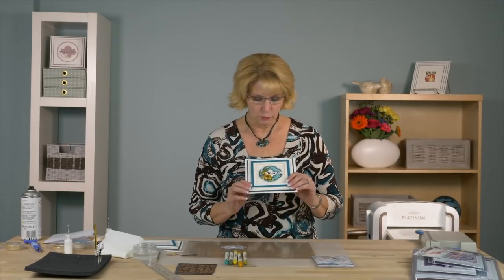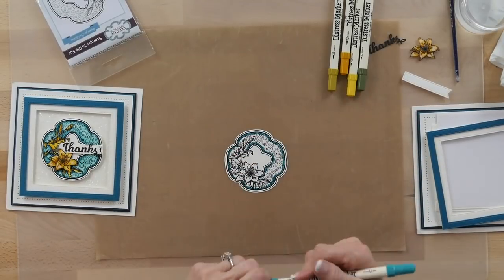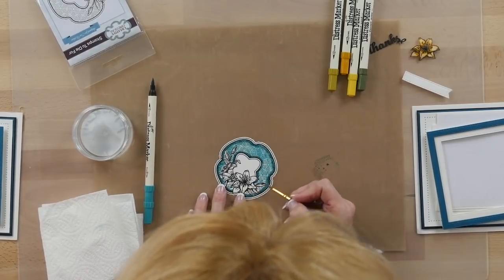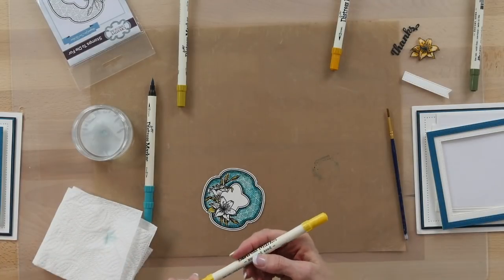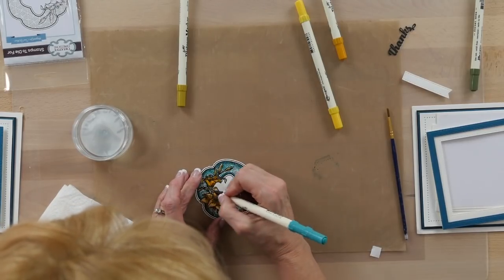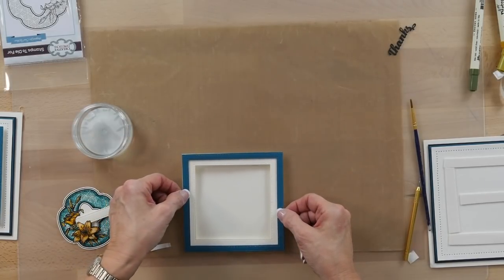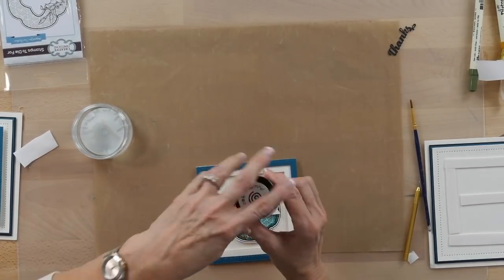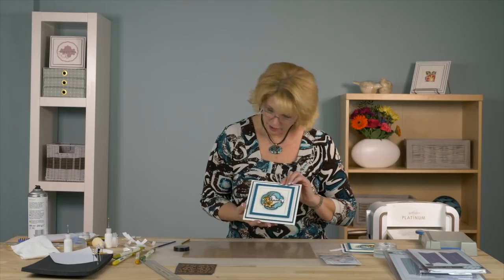Sparkly Stamped card using Ranger Distress Markers and Cosmic Shimmer Glitterbitz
An easy way to colour your Die Cuts using Ranger Distress Markers and a paint brush! Sue Wilson uses Cosmic Shimmer Glitterbitz to add sparkle to this stunning card.